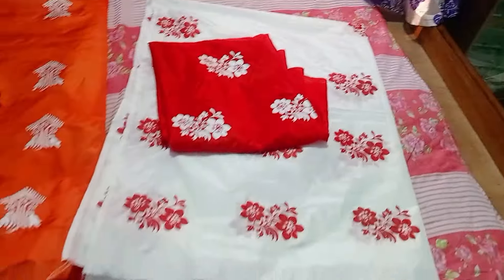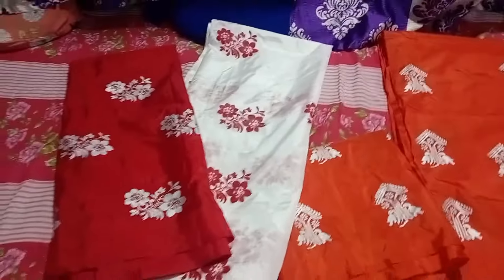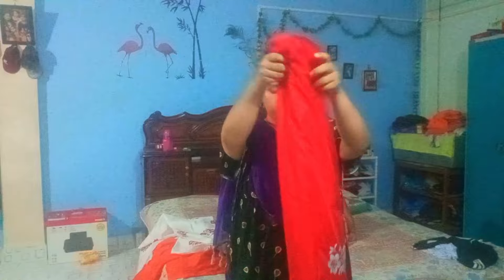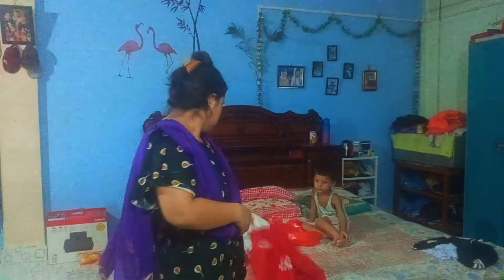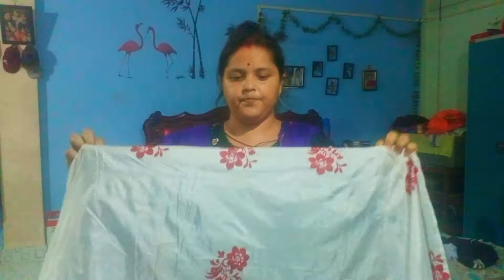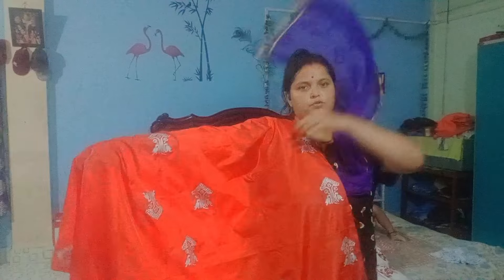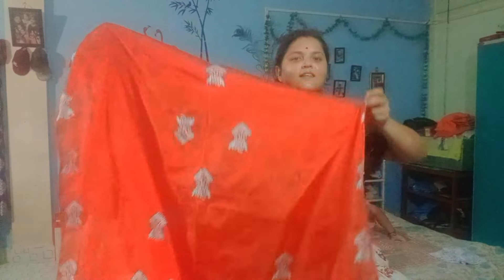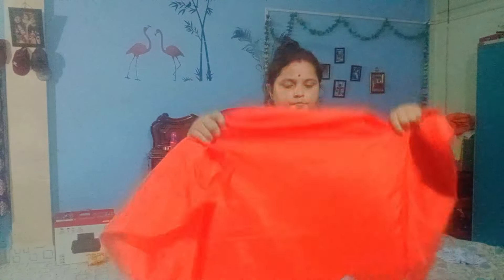পূজাৰ ধামাকা অৰ্ডাৰ আহিছে।আপোনাকো যদি লাগে যোগাযোগ কৰক । বহুত ধুনীয়া ডিজাইন আছে। 7399334103.